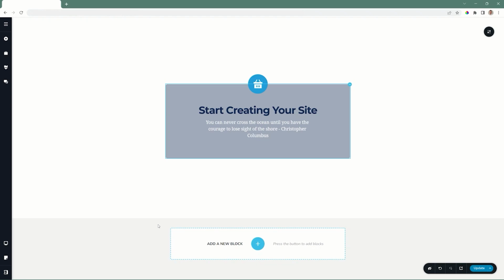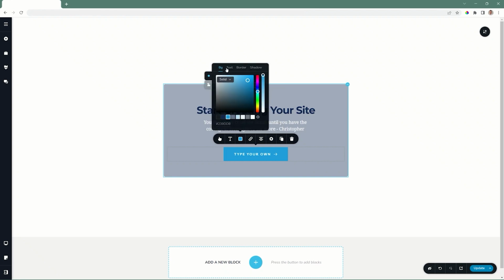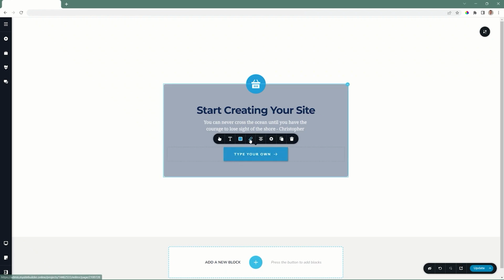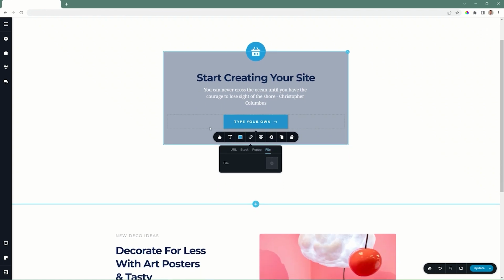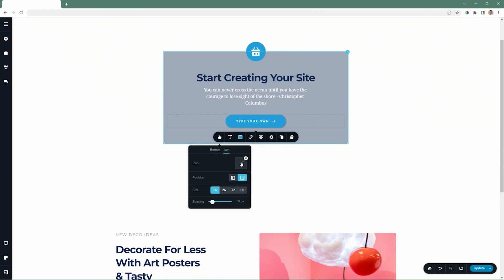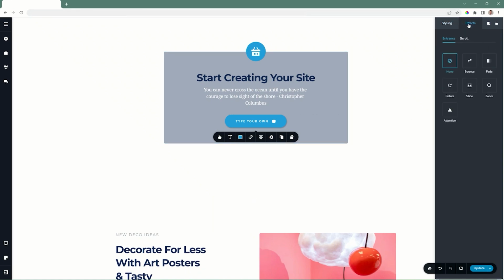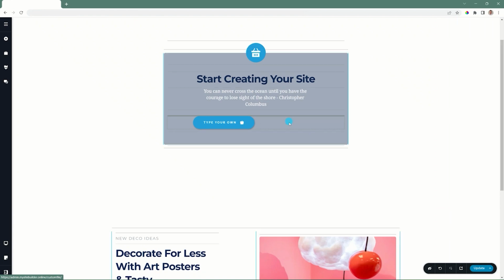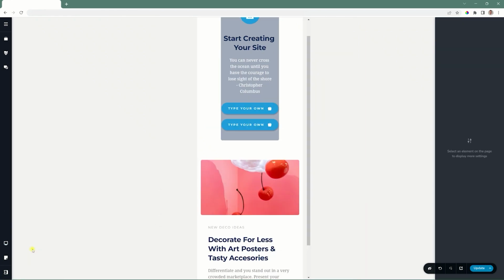TE - Button - SimpleUpdates Studio - 3